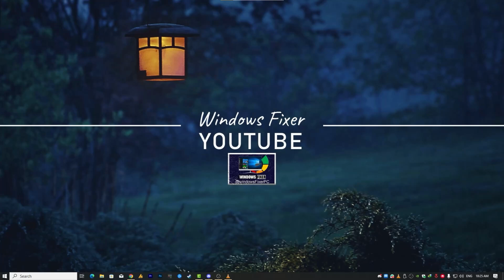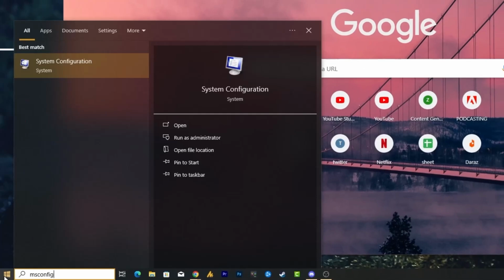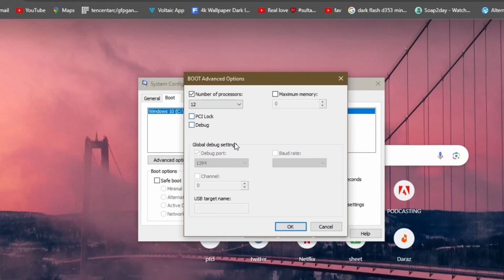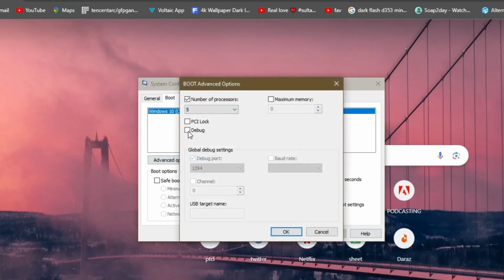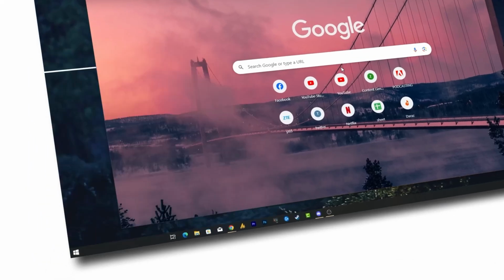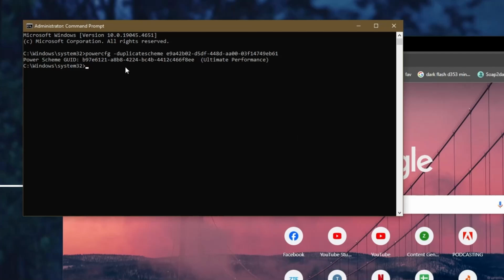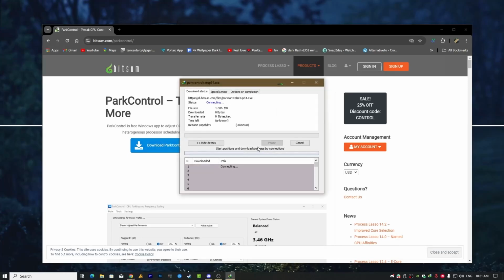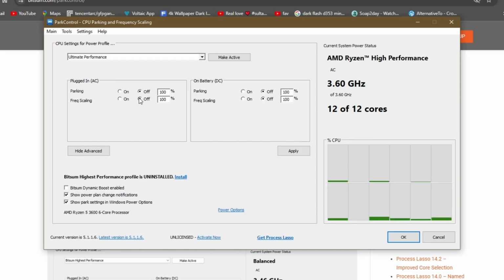[Windows] Enable missing CPU cores in Windows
How to enable missing CPU cores in Windows
MSconfig

Are you missing CPU cores and unsure how to fix it? In this video, I’ll guide you through a simple solution to restore all your cores and boost your PC’s performance. We’ll start by addressing the issue of missing cores due to settings in msconfig and show you how to reset them to ensure your system is using all available cores.

But that’s not all! I’ll also introduce you to ParkControl, a powerful tool to manage core parking and ensure your CPU is always performing at its best. Don’t let core limitations hold back your PC—follow these steps to unlock your CPU’s full potential!

cmd For Ultimate Performance plan:
"powercfg -duplicatescheme e9a42b02-d5df-448d-aa00-03f14749eb61"